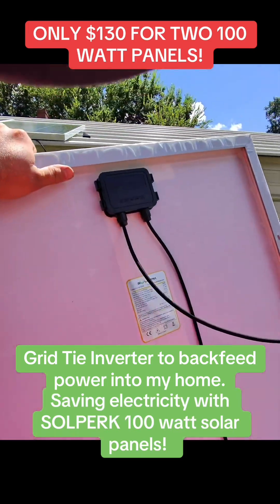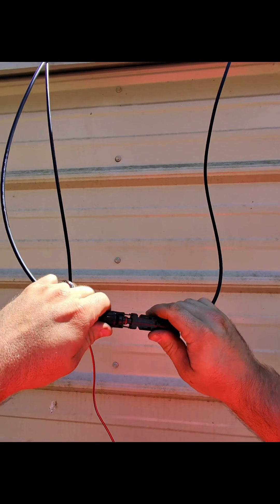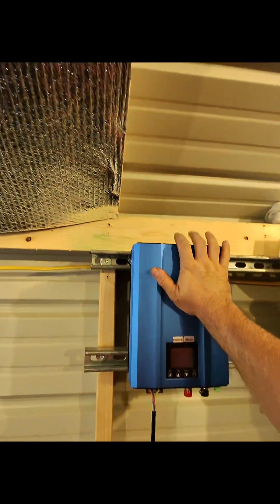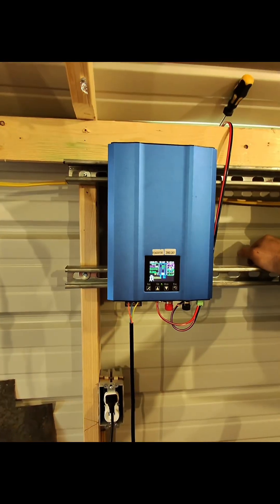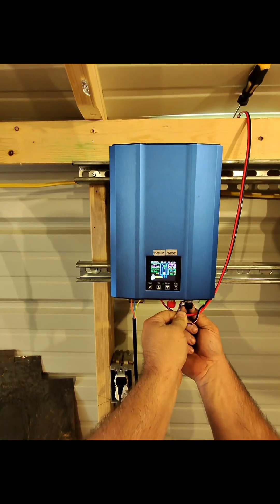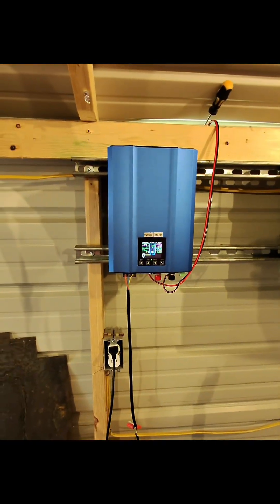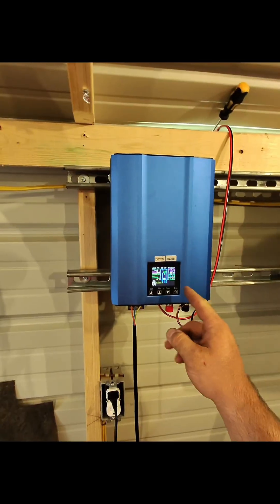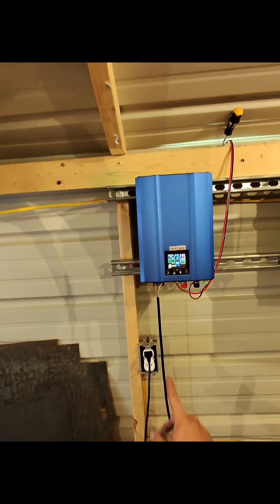Best value on solar panels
Best value on solar panels. I bought two pack of 100 watts, on sale right now. I paired them with my inverter.